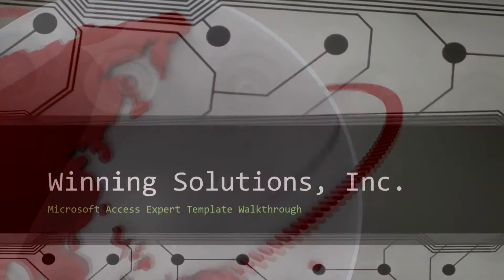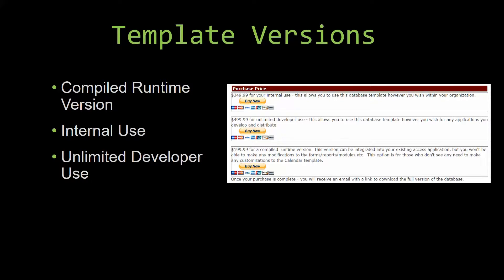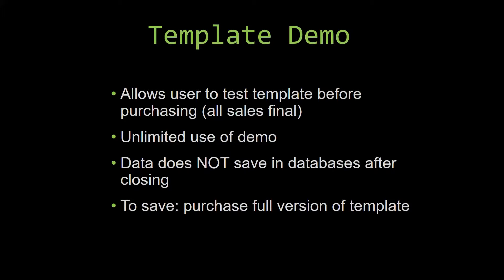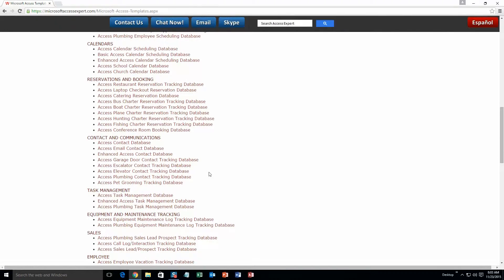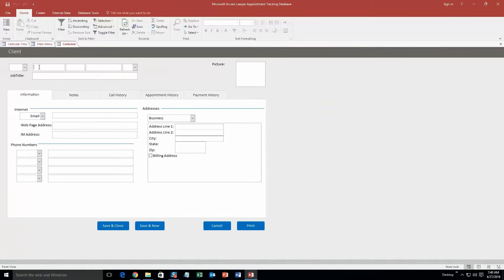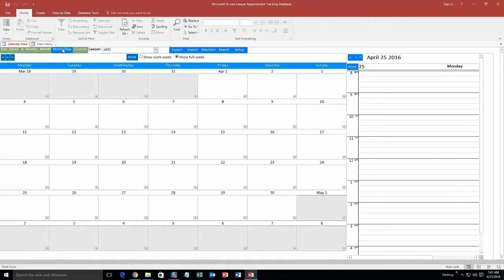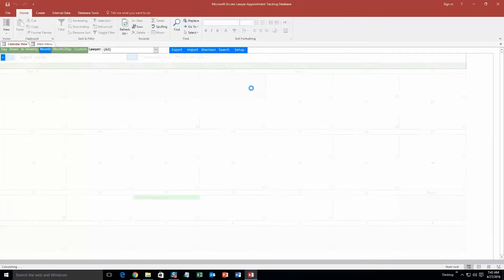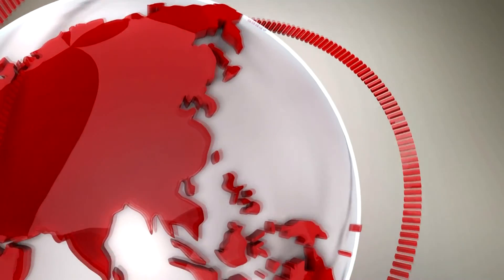Microsoft Access Lawyer Appointment Tracking Database Template